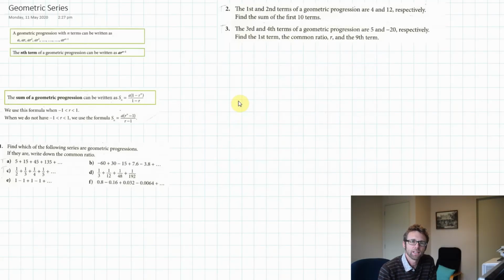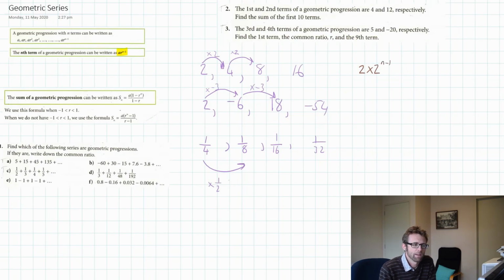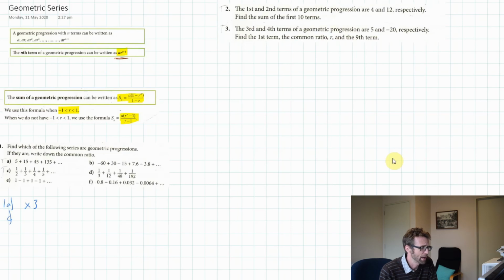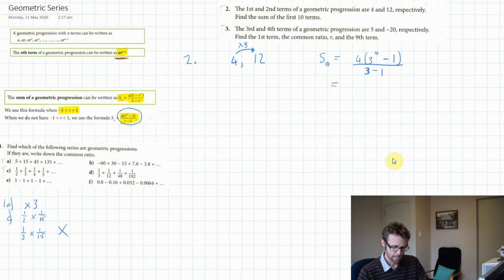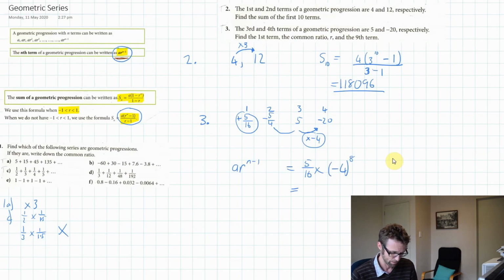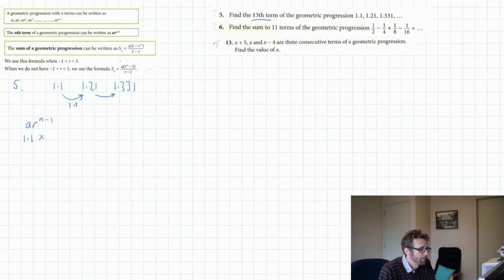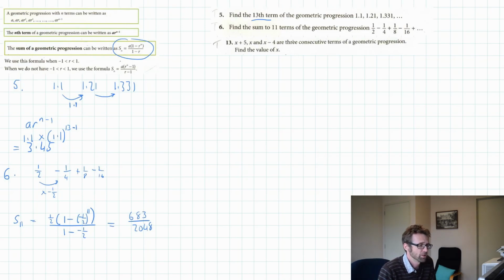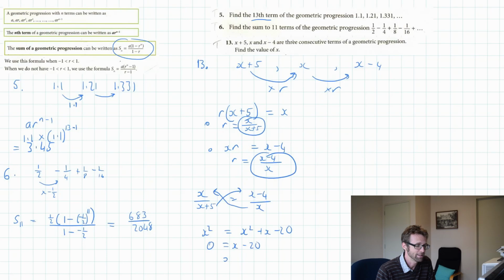Pure Maths 1: 7.4 Geometric Progressions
We investigate the formula for the nth term of a geometric progression as well as the sum of a geometric progression. We also try solving a few of the kinds of problems we should be competent in solving in Pure Maths 1.